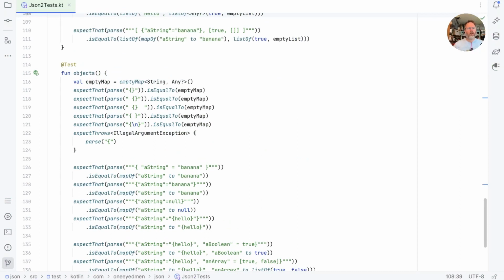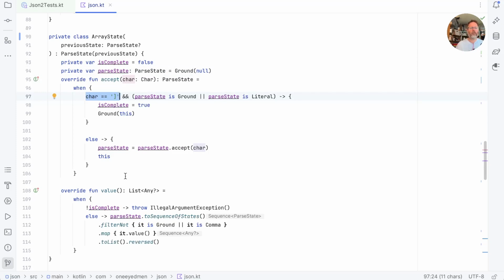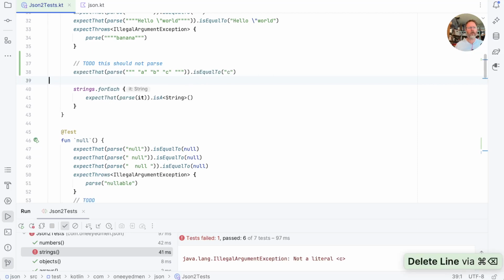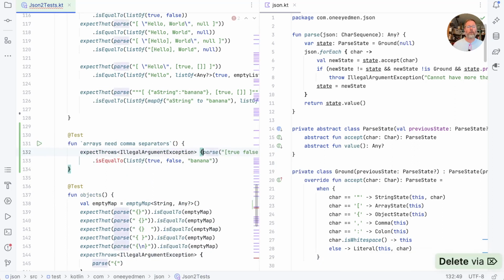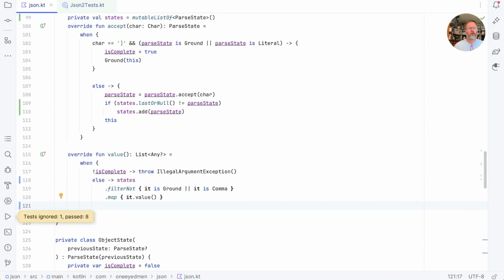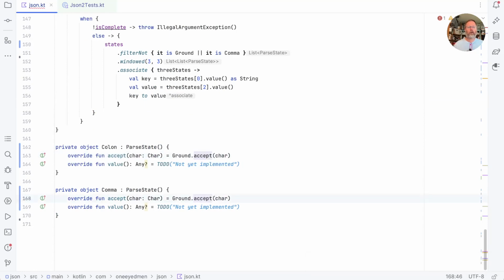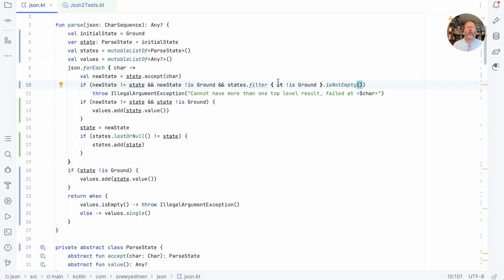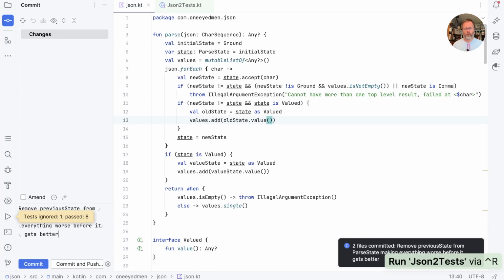Things are Going to Get Worse Before they Get Worse - Iterative Design as Goal Seeking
This is the fourth episode in a series on writing a simple JSON parser in Kotlin. and the code on GitHub

As a TDD zealot, today’s episode was quite difficult to edit.

I’ve already failed in one attempt to write a JSON parser using TDD when the simple approach I was taking ran into the complexity of parsing arrays.

Starting again with a state-machine made significantly more progress, but I do seem to be fighting to stay on top of new requirements as I introduce them. I should say that I’m not a computer scientist, and have no previous experience writing parsers, so this is a genuine experiment and not a rigged demo.

Compared to learning about proper parsers, probably starting with a tokeniser, my gut feel is that this approach may well yield a very efficient parser that is tailored to the specifics of JSON.

But as this episode shows the complexity of the code tends to get out of control pretty quickly while I get tests passing, and I don’t always manage to refactor enough to feel that thing are going to turn out alright in the end.

* 00:01:07 Change our property separator to colon
* 00:02:55 Review how things currently work, tidying up as we go
* 00:08:06 Review a suspicious piece of code
* 00:09:41 Fix accepting multiple top-level entities
* 00:17:47 Check in
* 00:18:05 Requiring commas as separators in lists
* 00:19:47 Experiment with a different ground state in arrays
* 00:21:13 Roll back the experiment
* 00:21:38 Refactor to make room for the change we want to make by removing states' previous state
* 00:29:14 Now some states have no state
* 00:30:47 Go ahead and make things worse for a while
* 00:39:00 Refactor to introduce a new type to at least make some things better
* 00:42:14 Reflecting on iterative design as goal seeking